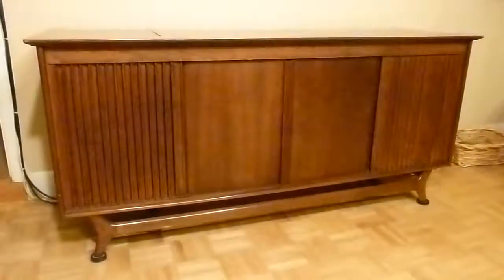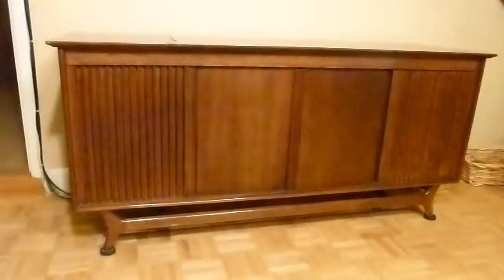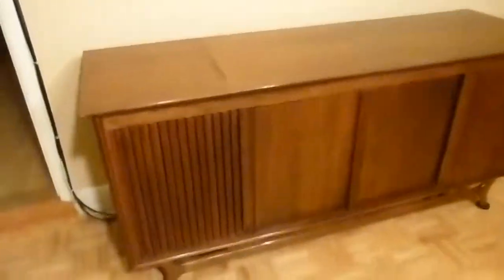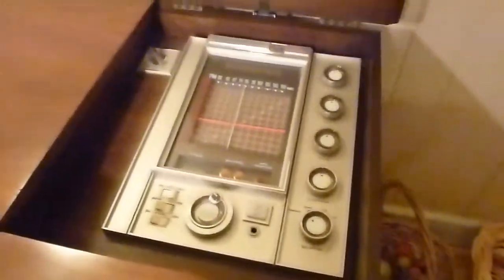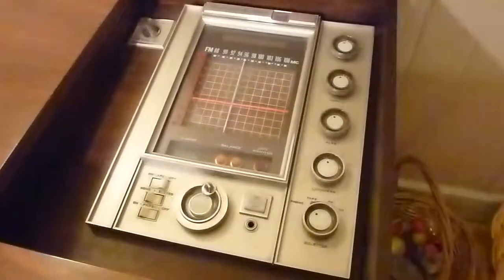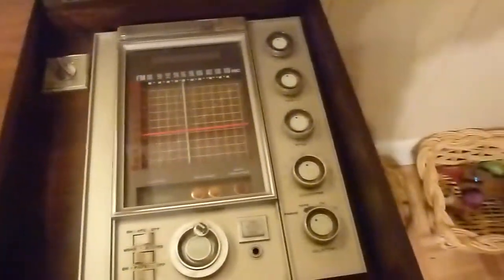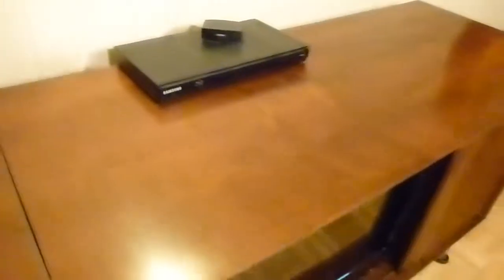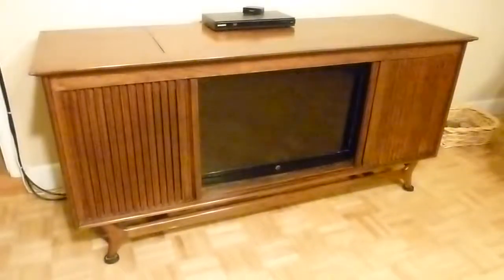Packard Bell TV/Stereo Restomod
Resto-mod of 1968 Packard Bell Color TV / Stereo console